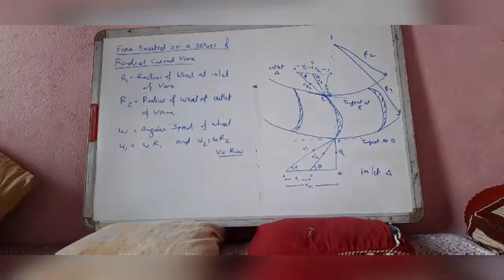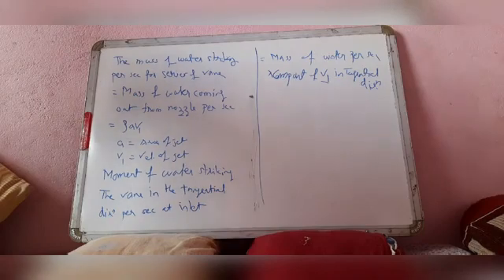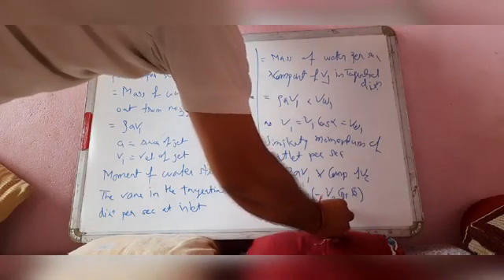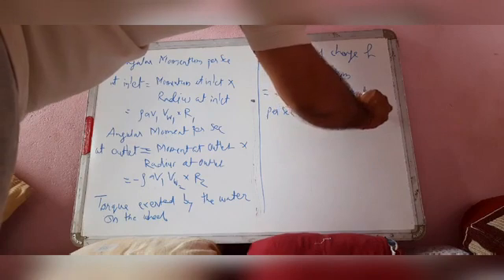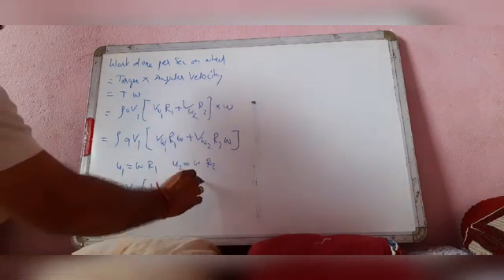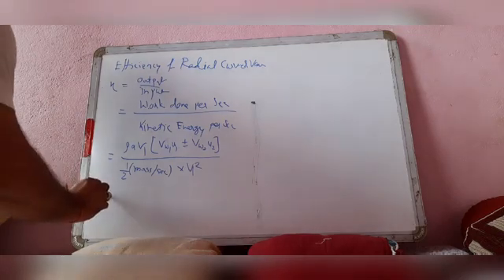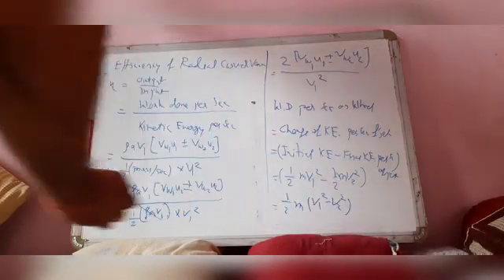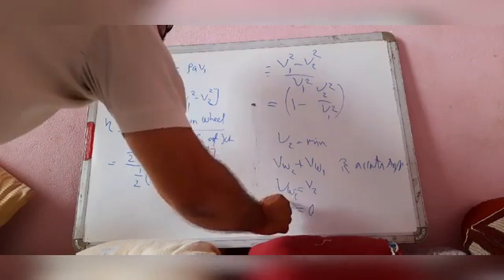Dr S K Tamrakar, BCET, BE 5TH SEM, FLUID MACHINERY, CLASS 11